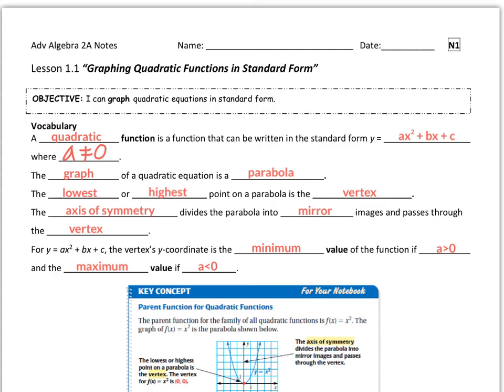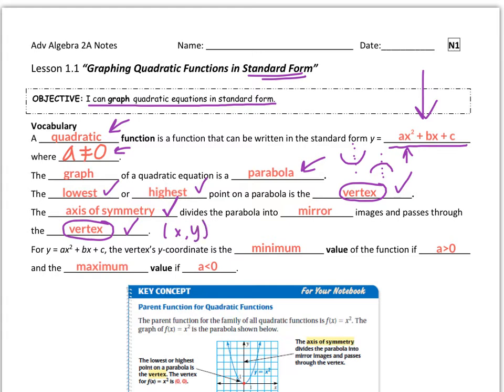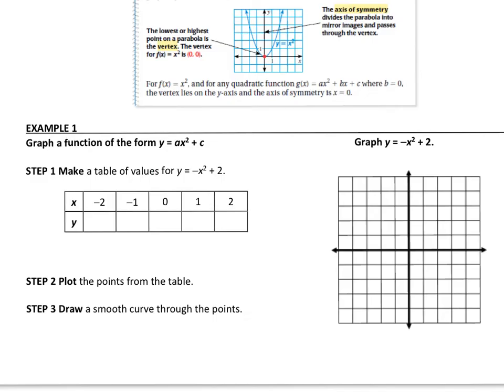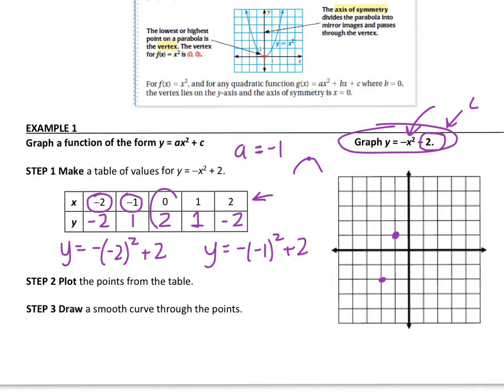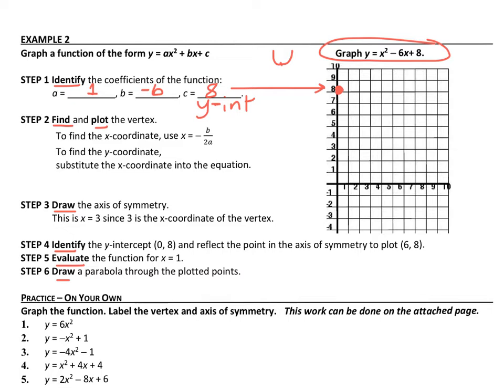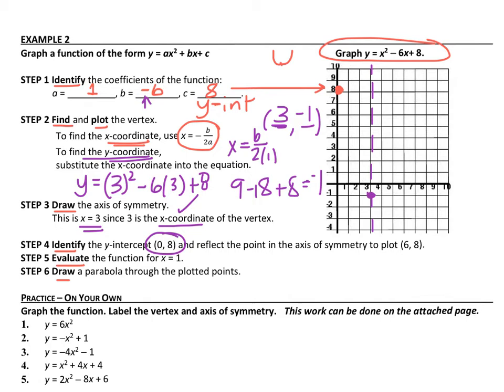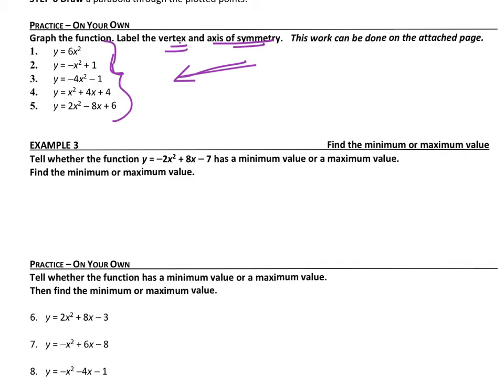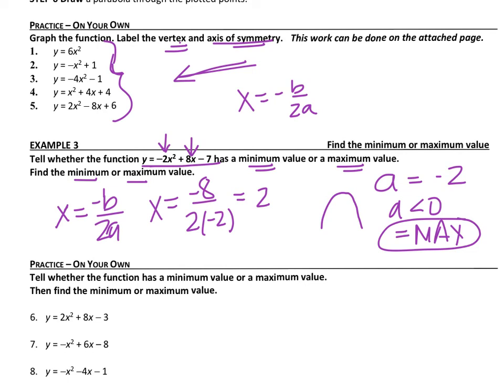Adv Alg 2 Lesson 1.1 Quadratics in Standard Form